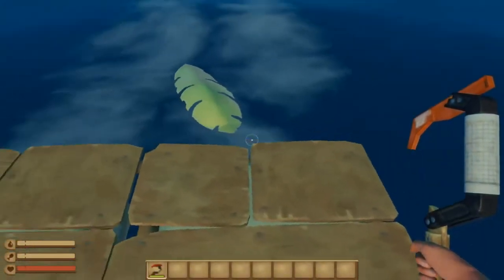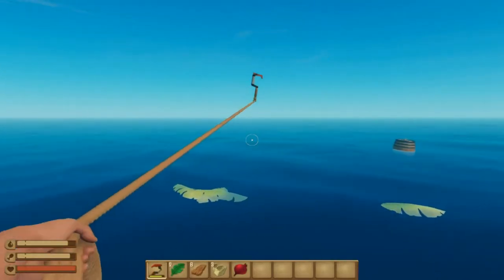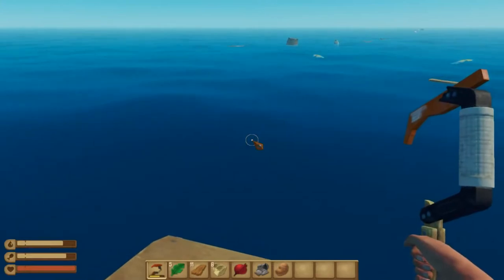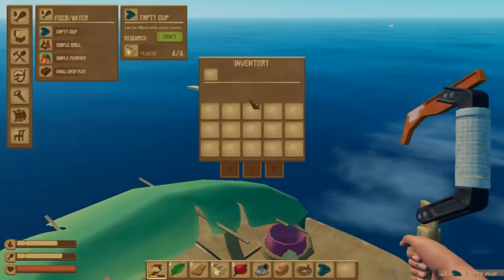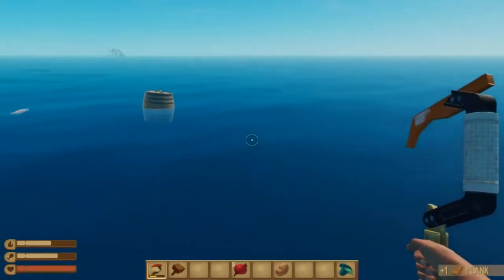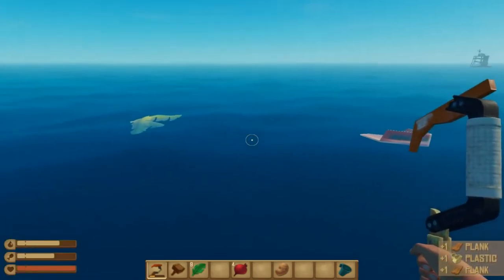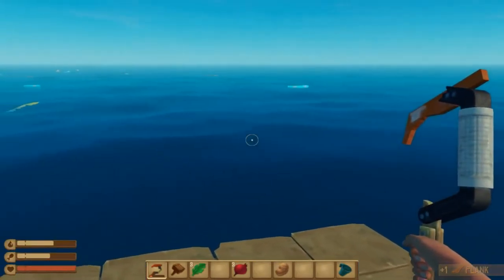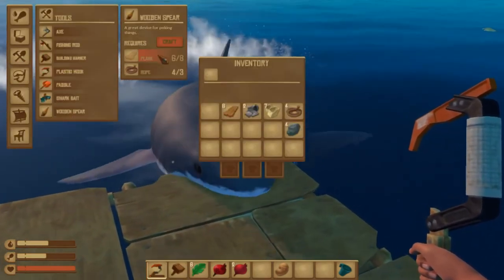Basic How to Play Raft - FUN!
RAFT! It's an amazing game of survival. This is just a basic introduction of what to do in the game. As I figure out more things, I will make and share more videos too. Tell me if you have your raft started and I would love to see screen shots on Twitter or in Discord. (Check my banner for the links.)